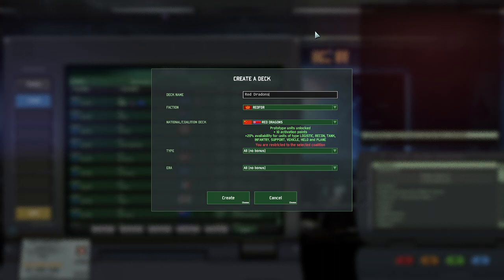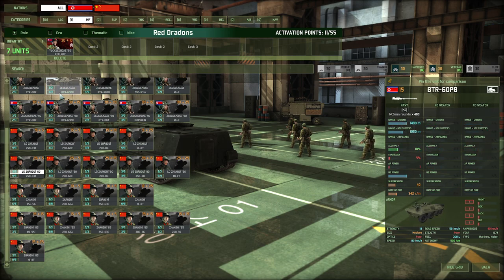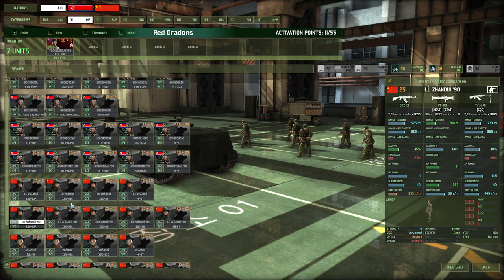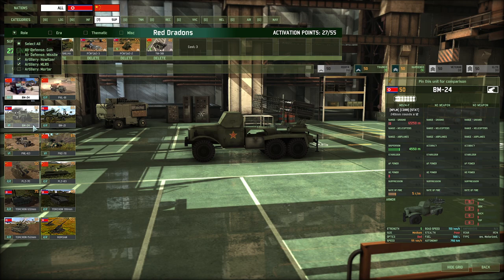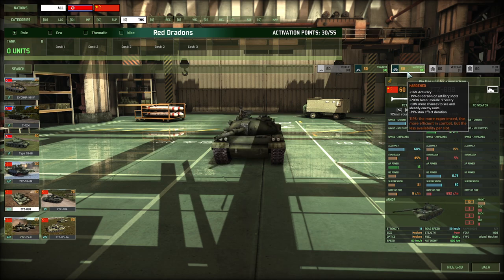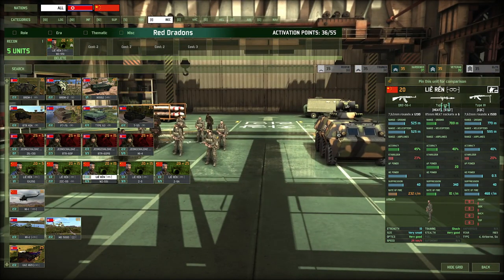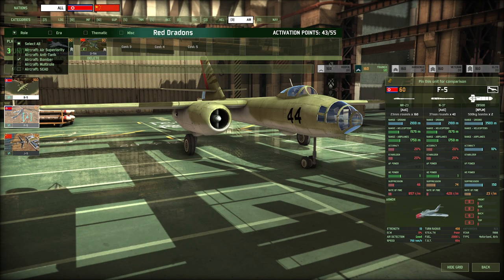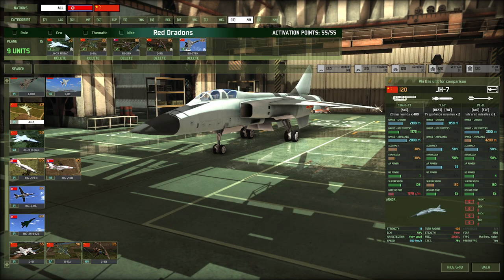Let´s Play Wargame: Red Dragon - Deck Building #53 - Red Dragons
I am trying to Stream regulary again! There are other different special and Main-Stream Games!